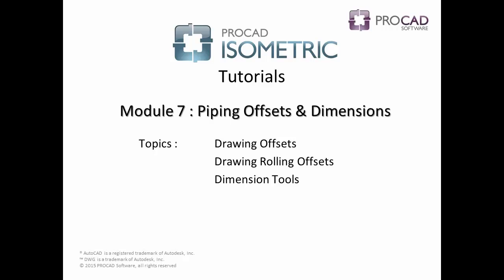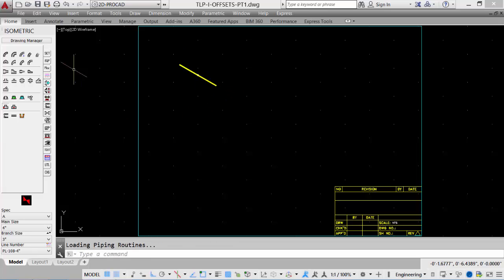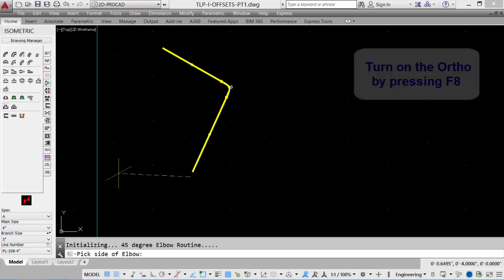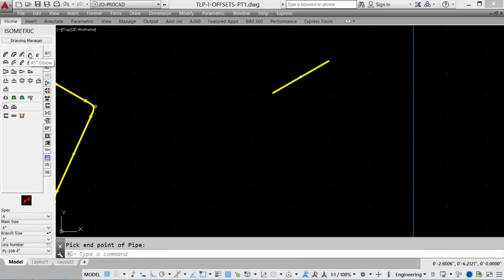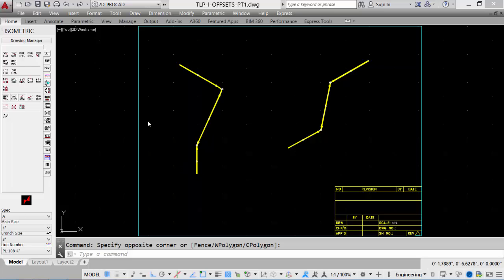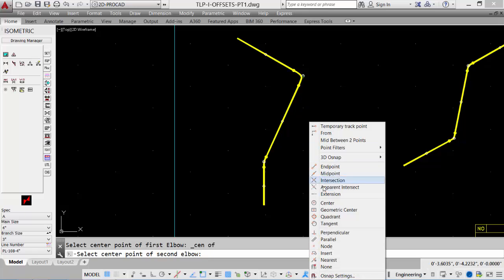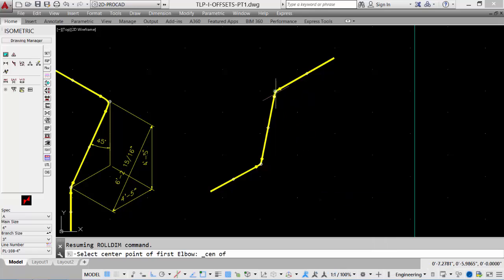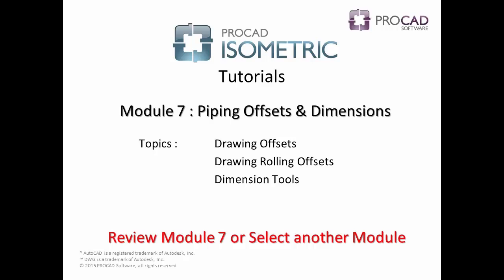PROCAD ISOMETRIC Tutorial Module 7: Piping Offsets & Dimensions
This demo is for PROCAD ISOMETRIC application.

Drawing Offsets - 0:12
Drawing Rolling Offsets - 1:39
Dimension Tools - 2:49